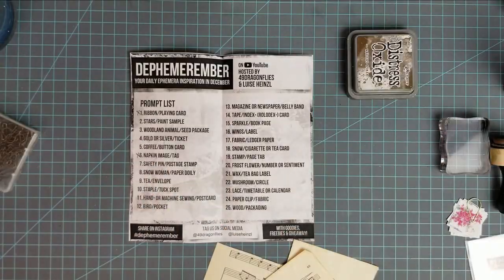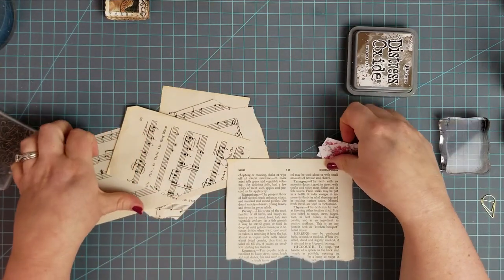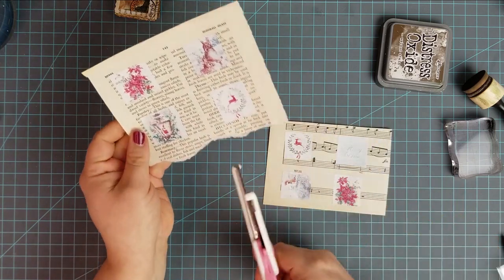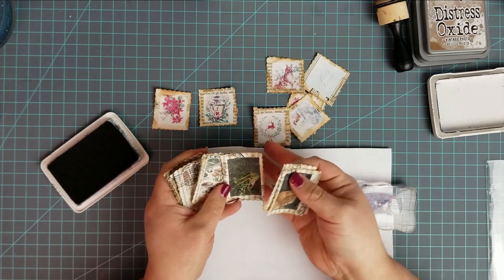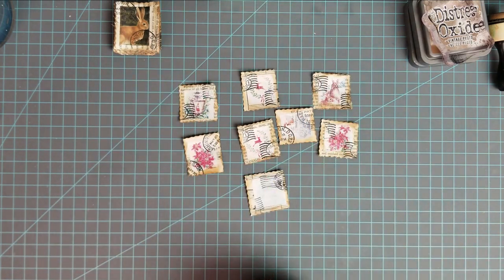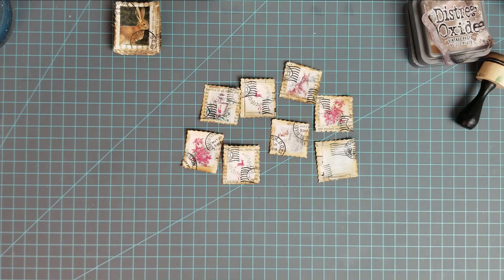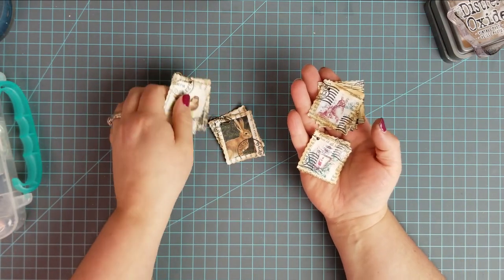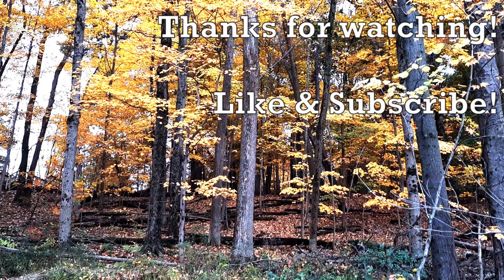DEPHEMEREMBER | Day 7 | December Daily 2021 | Safety Pin / Postage Stamp | Journal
Day 7 Prompt - Safety Pin / Postage Stamp

Stamp Set

Rachel @sweetbeepaperco
USA